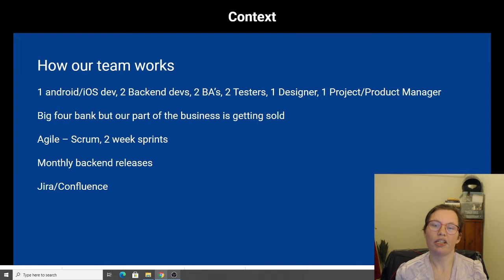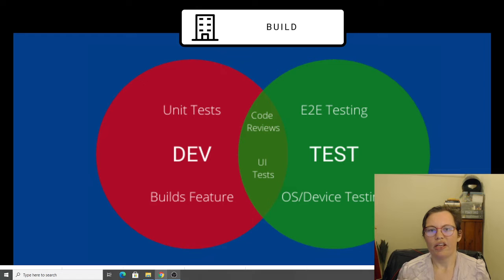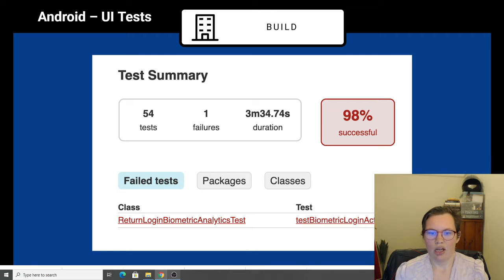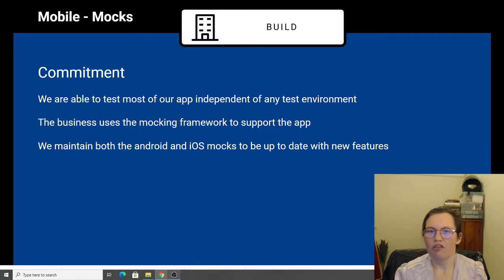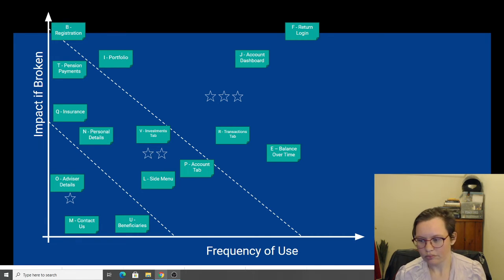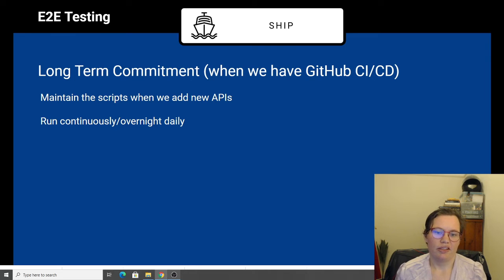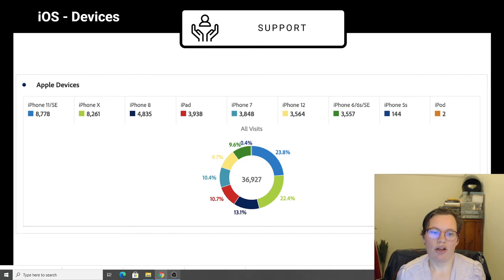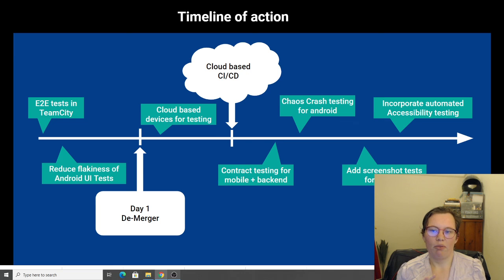A Mobile App Test Strategy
This is the mobile app test strategy that I've developed for my team. We work on an investment app. I also go over gaps in our current approach and plans for how to fix those gaps.

0:00 Intro to the strategy
5:04 How we build the app
22:11 Shipping our app
28:03 Supporting our app
33:20 Wrapping up